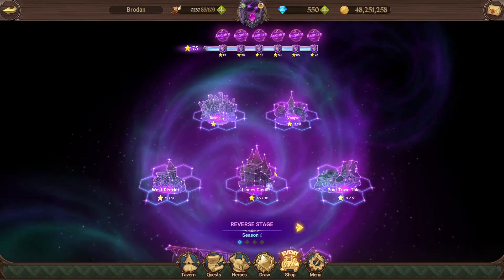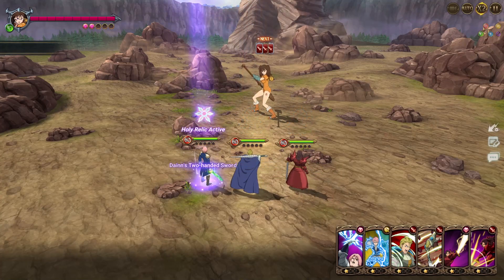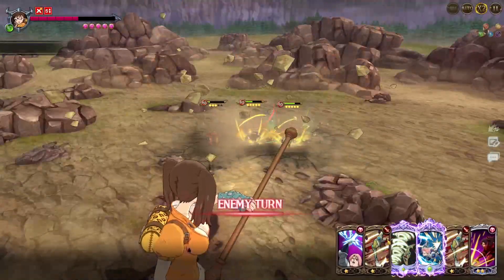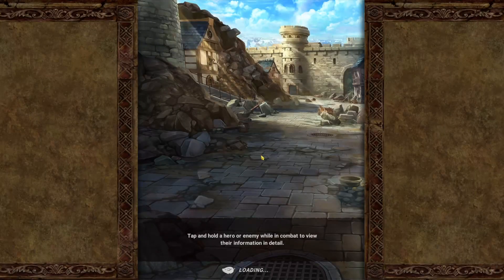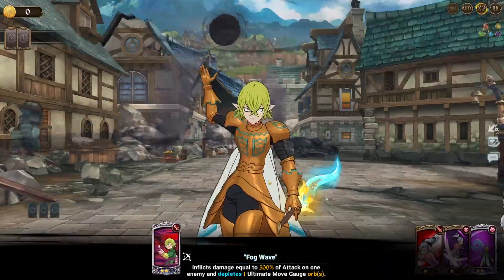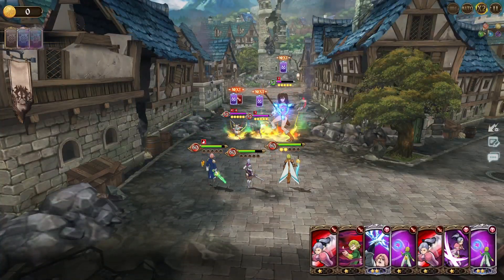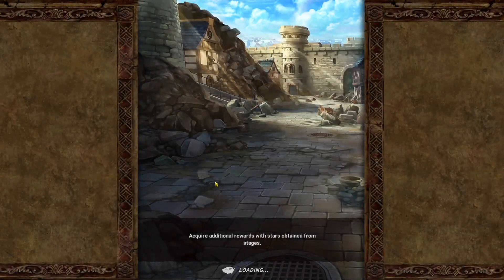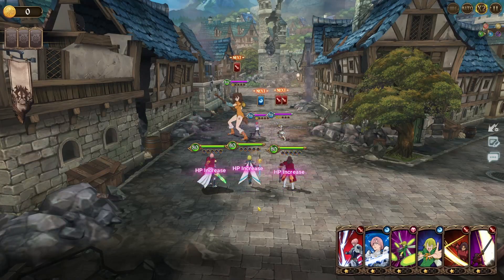CONQUERING LIONES CASTLE PT1!! (7DS Grand Cross Reverse Stage Guide Walkthrough)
Taking on Liones Castle and the end of Season 1 of Reverse Stage Clears!